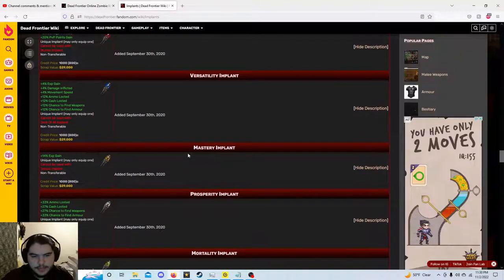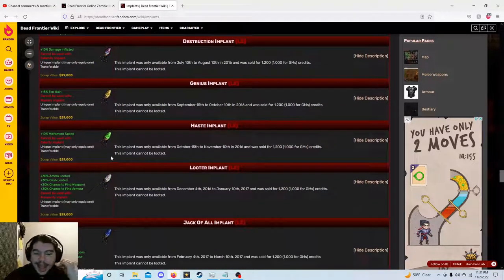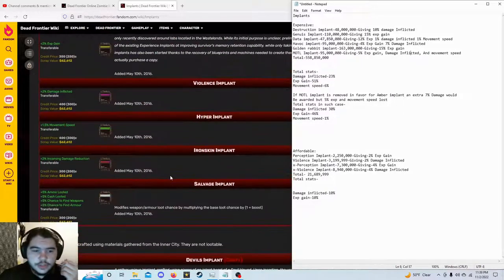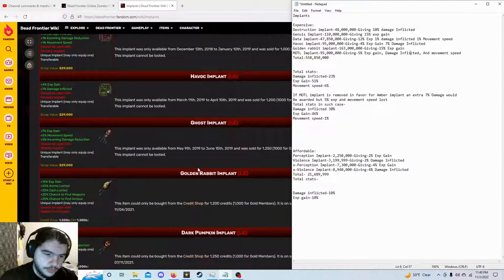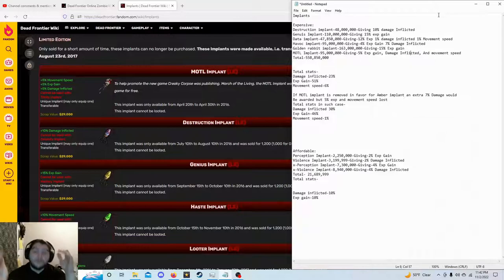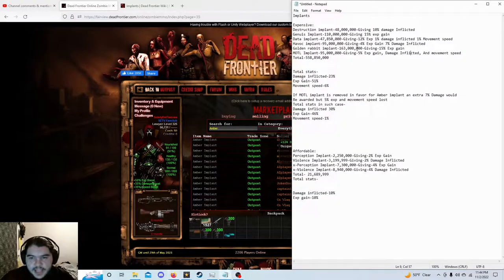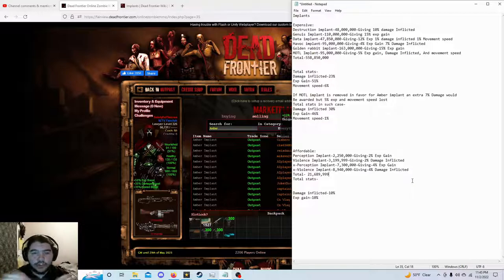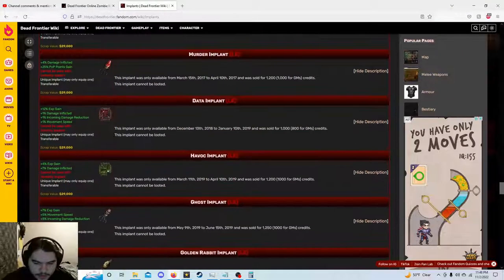Dead frontier: Best implants for Power grinding. IMO!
Thank you guys so much for watching I hope you enjoyed this episode of: Dead frontier where I give my opinion on the best implants for power grinding.

Leave a Comment Positive or negative!
And turn of post notifications so that way you get notified every-time I upload a new video